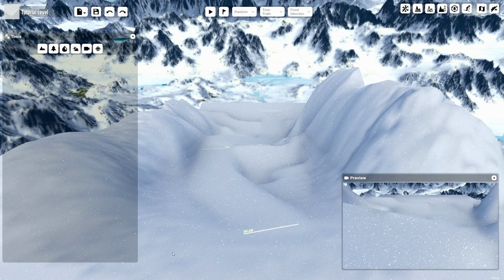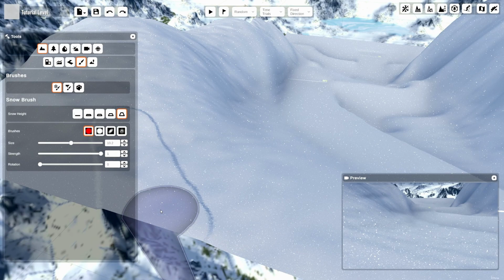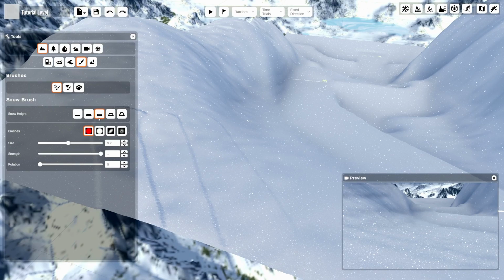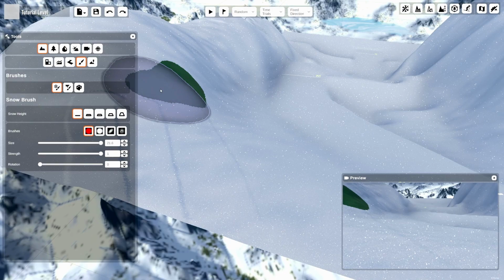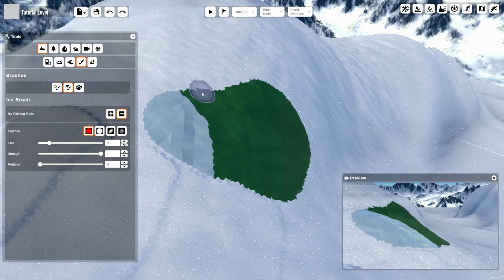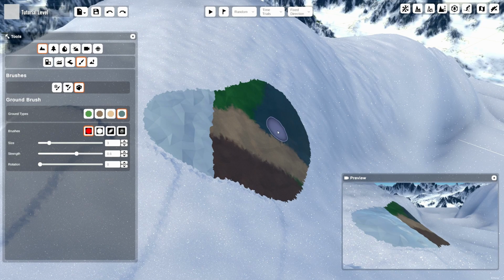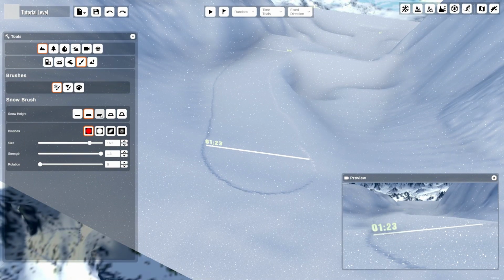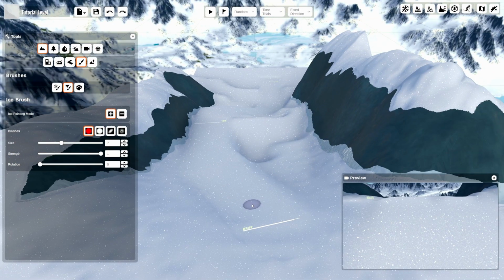Snow, Ice & Ground Painting | Lonely Mountains: Snow Riders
Build your own trails in the Lonely Mountains: Snow Riders in-game Editor.
In this video we show how  paint the terrain with snow and ice or with different  ground types.

Chapters:
00:30 Paint different snow heights
02:35 Paint ice on terrain
03:25 Paint different ground types
04:28 Painting the level